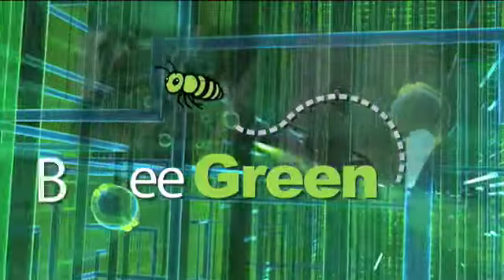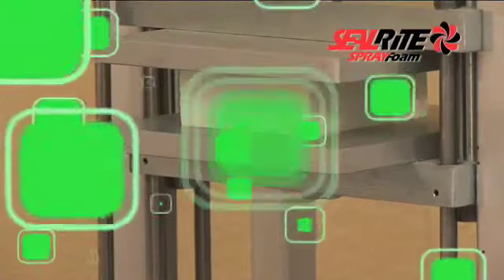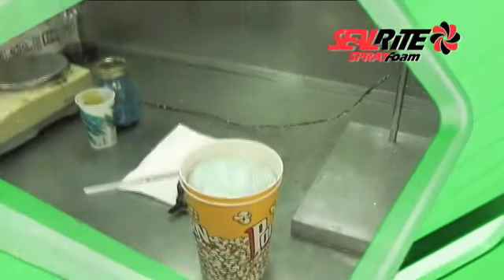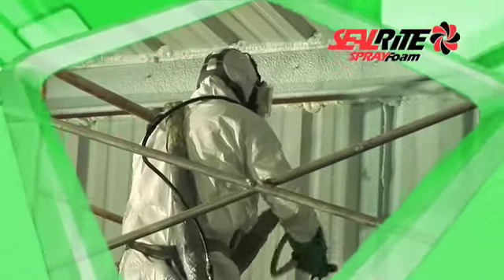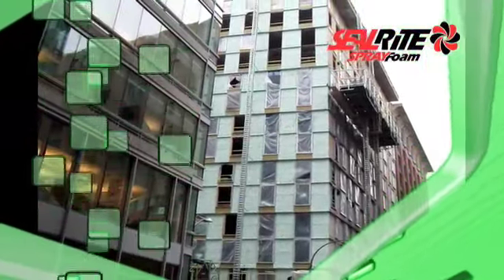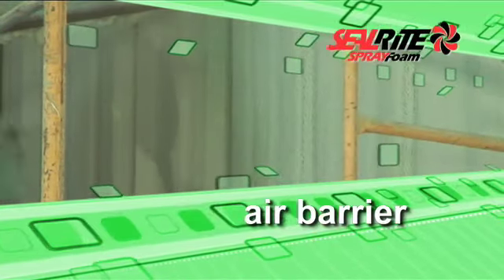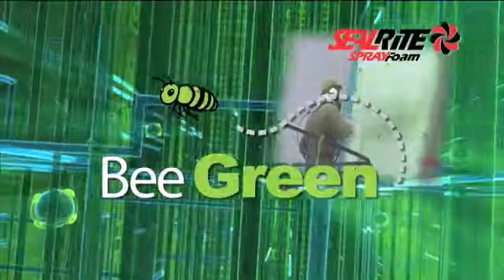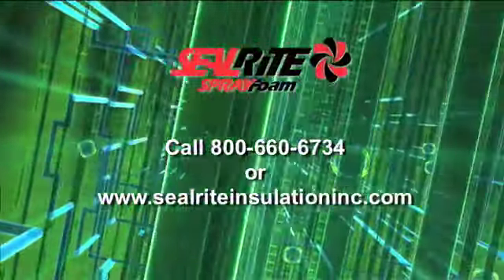Spray Foam Insulation - Closed Cell.mov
Closed cell spray polyurethane foam insulation, besides outperforming all other types of insulation, is especially useful for increasing building strength and is also an approved air barrier by the Air Barrier Association of America (ABAA.)